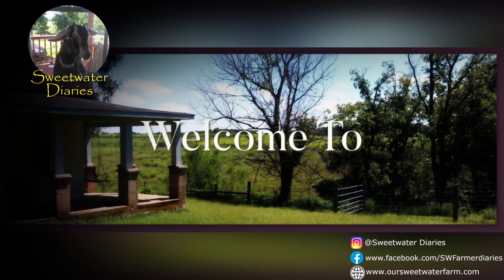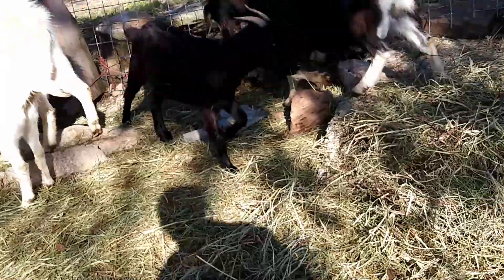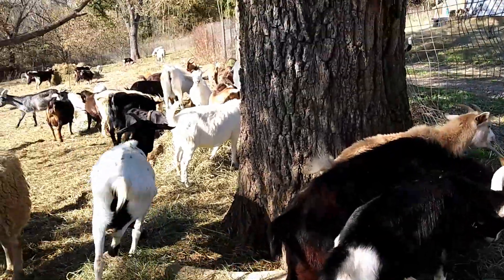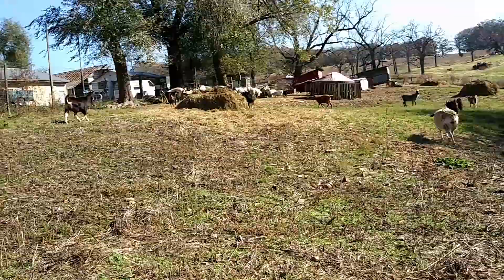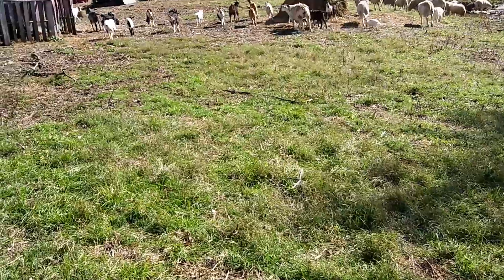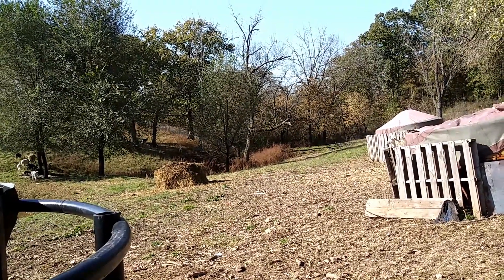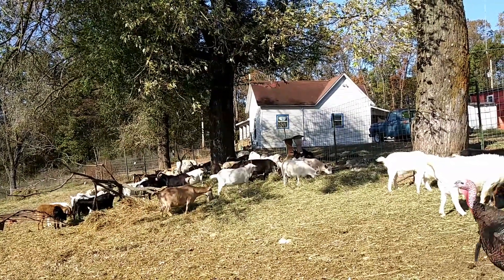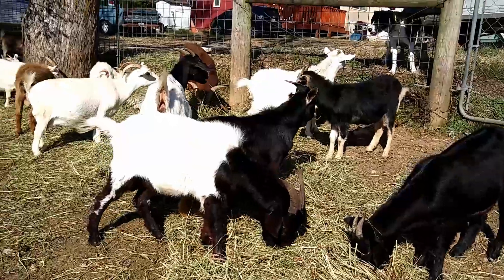Goat Pregnancy Check: Walk & Talk with Me.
It is the season for our second kidding (baby goats being born) and I need to check on my pregnant mamas and separate them from the rest of the herd.  In this video I will talk about how I check and separate my mamas to be, why I separate them, and how I prep for upcoming pregnancies.  I hope you enjoy this goat & sheep video.

Poshmark Page: @cannonbridge

Soundtrack:
Honor Your Mother - Isabelle Walton

Mother - The Big Let Down feat. Divity

Editing Software:
Software Davinci Resolve (Beta)

Equipment Links*:
DJI Mavic Pro Platinum Fly More Combo Collapsible Quadcopter Drone Bundle
Camera - LG Stylo 4